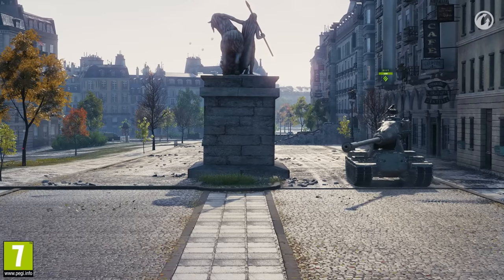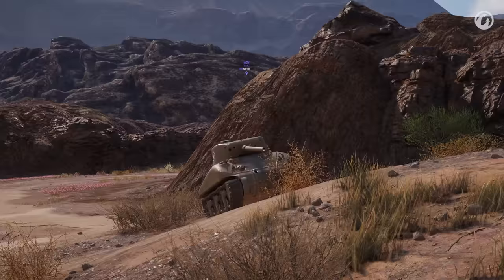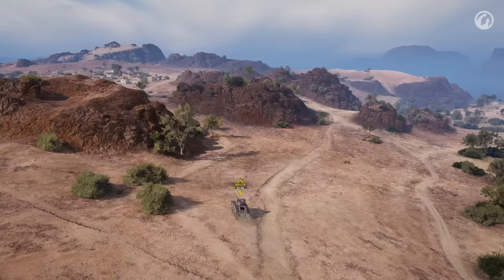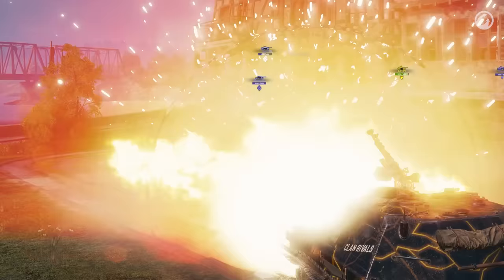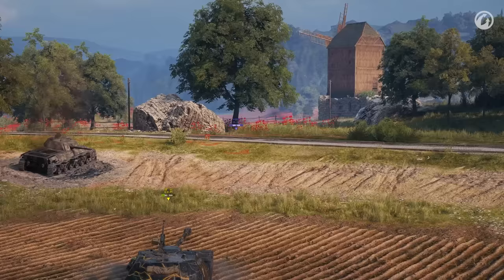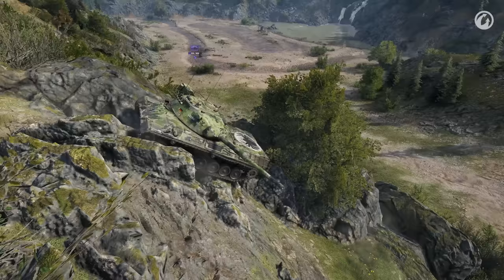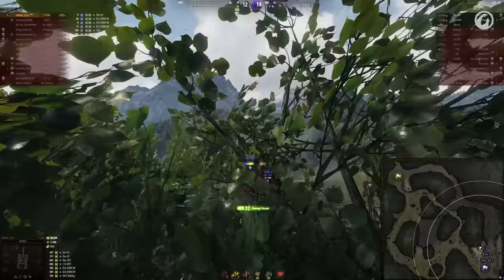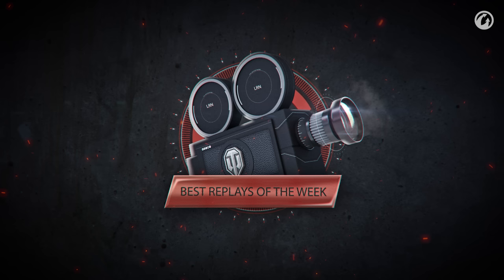Best Replays #188 "TD-15 with honours?!"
Some shocking stuff hapening in this episode of Best Replays! 🤯 There's only one way to find out what it is. 😉

Send in your Replays too for a chance to win undying fame and loads of GOLD!